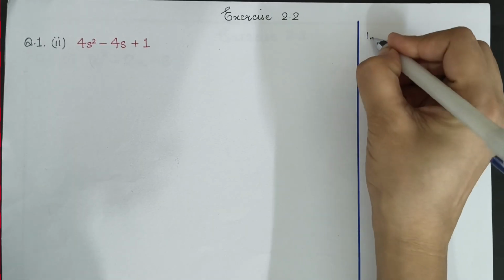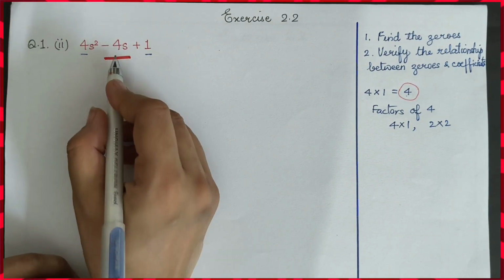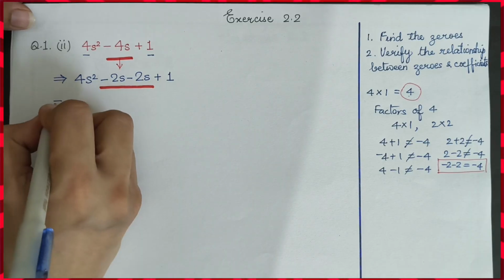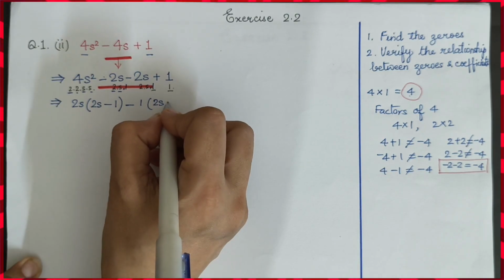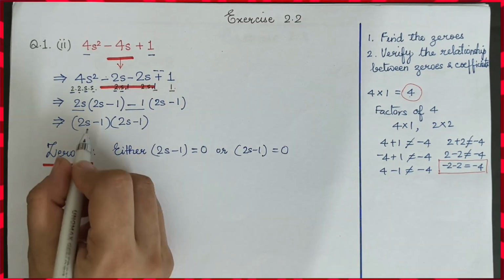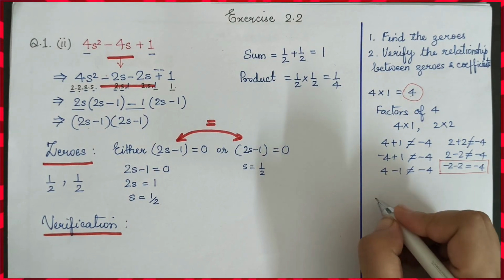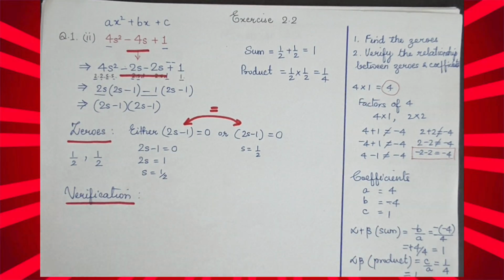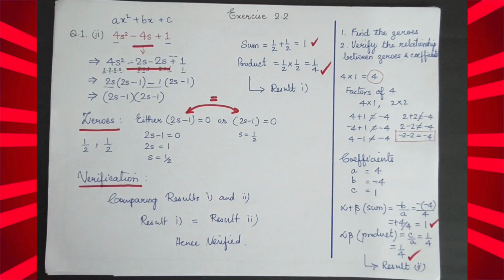▶︎Ex 2.2 Q.1 (ii) | class10 | Maths Ch 2